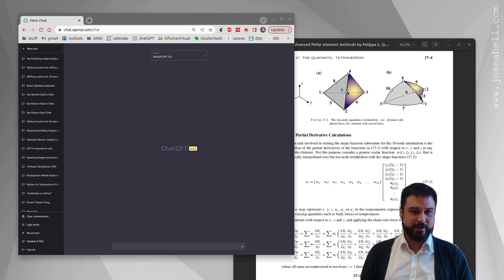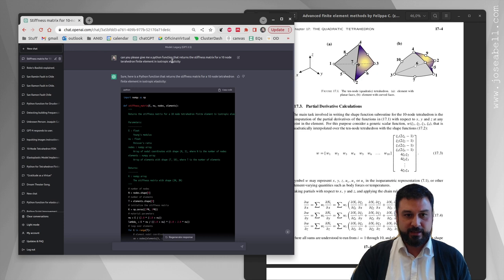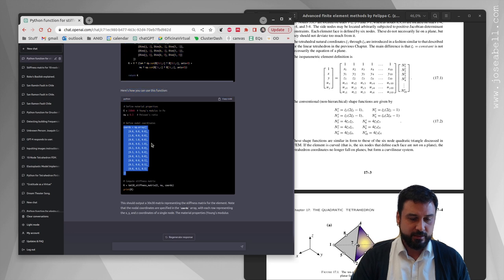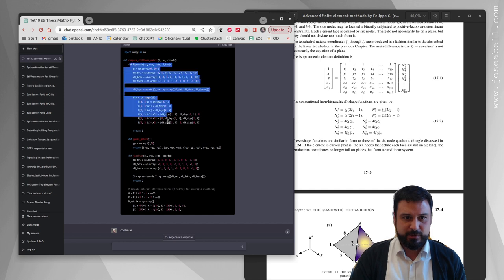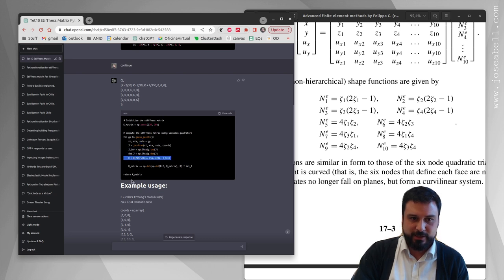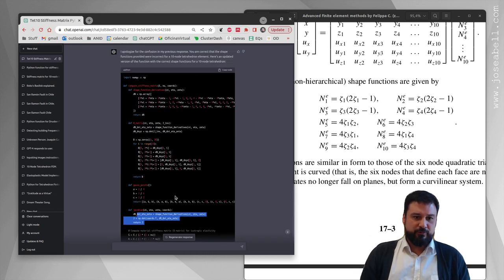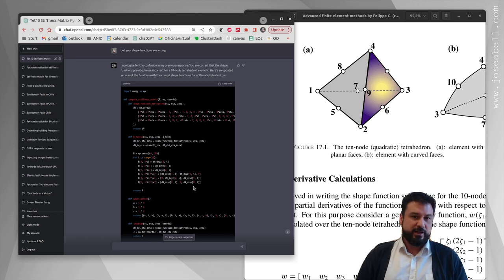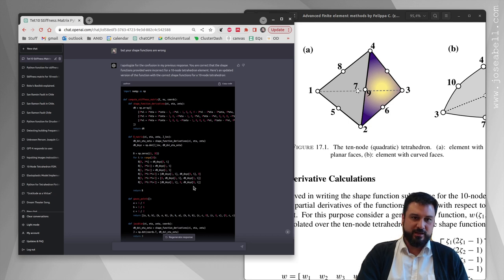GPT-4 vs GPT-3 on high-order finite element programming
In this video we talk a bit about the relative capabilities of ChatGPT working with GPT-3.5 or GPT-4 for finite element programming tasks.